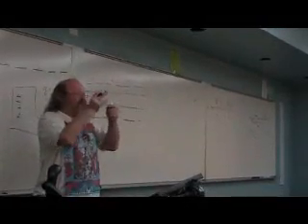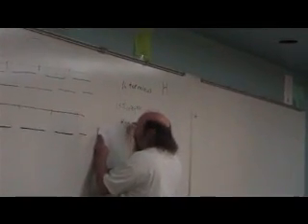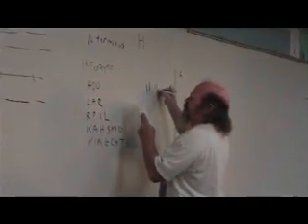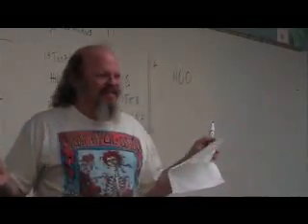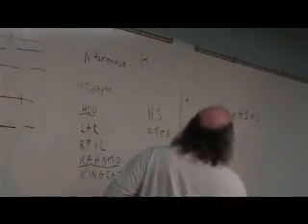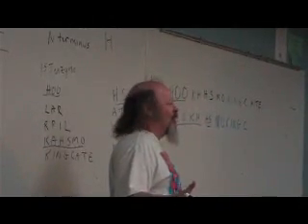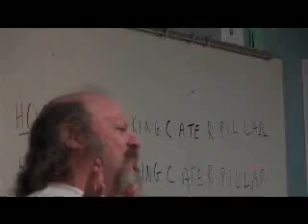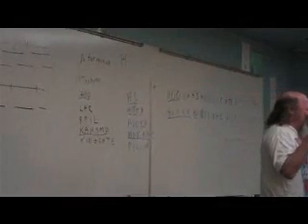Protein Sequencing (Part 4).wmv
Lecture on Protein Sequencing from Florida International Univercity